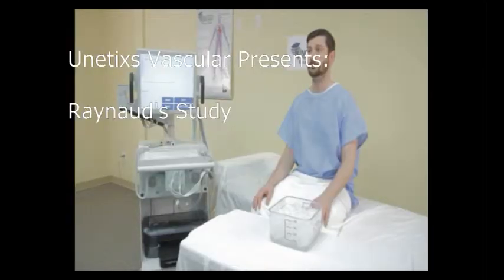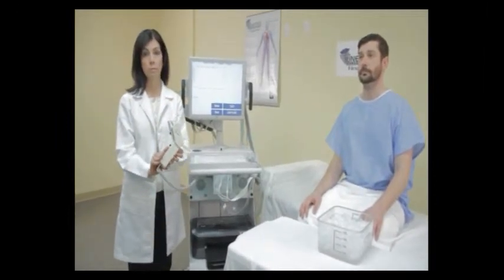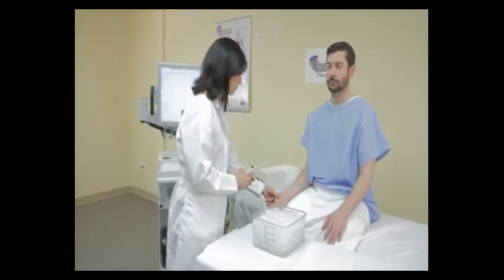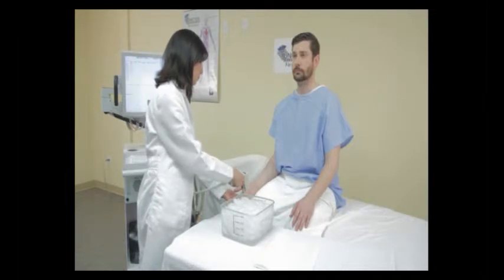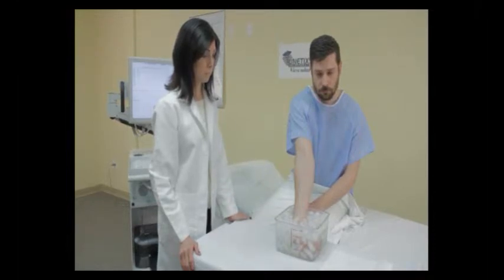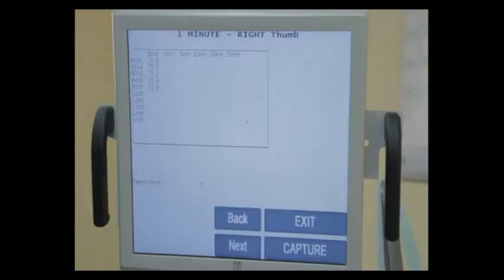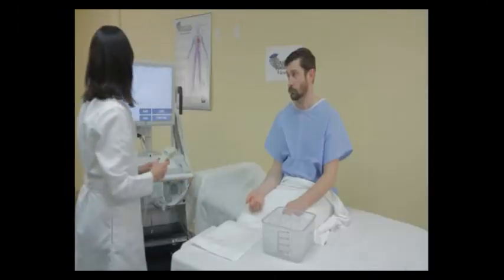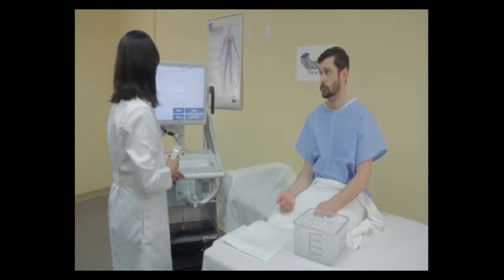Raynaud's Study Unetixs Vascular Non Contact Temp Gun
In this video we demonstrate the use of the Unetixs Ergo Multilab system and the Infrared Temp gun used to complete a Raynaud's disease test.